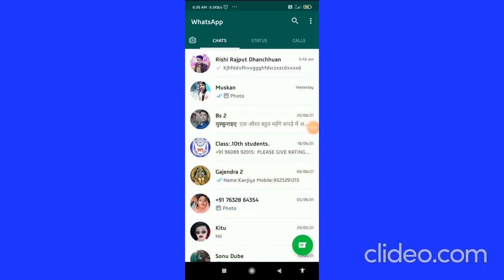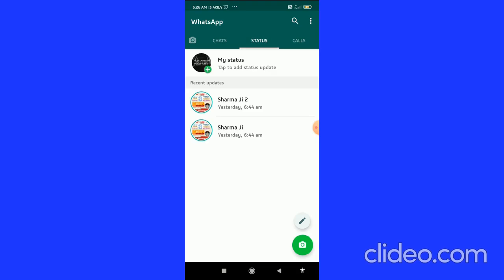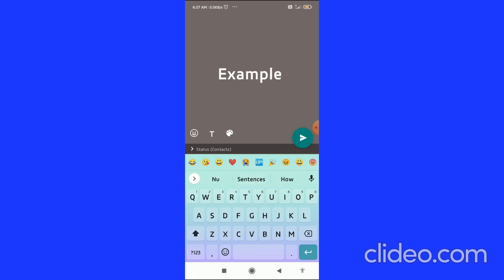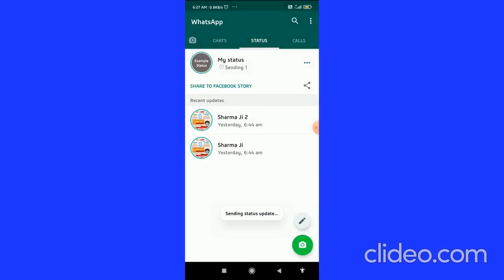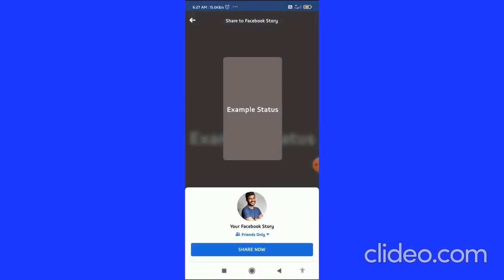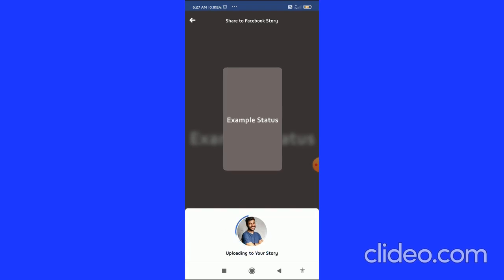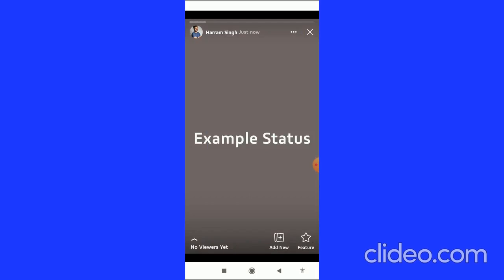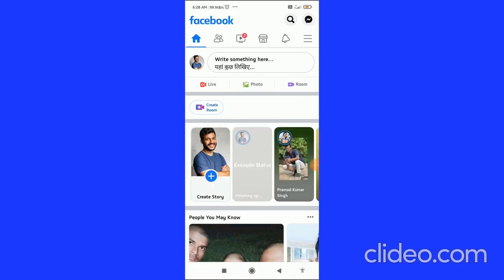How To Share Your WhatsApp Status To Facebook Story ! 2021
How To Delete ARCHIVED MESSAGES

,Share Your WhatsApp Status To Facebook Story NetArtener,netartener,Netartener Noteartener,NoteArtener,noteartener,note artener